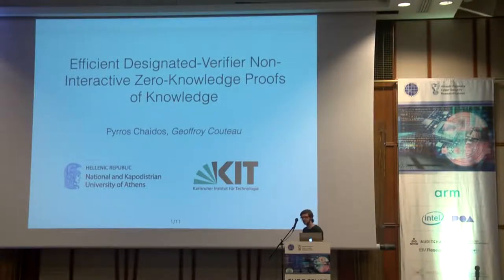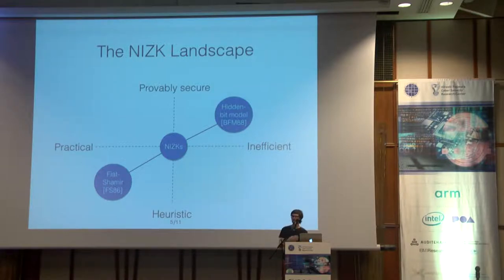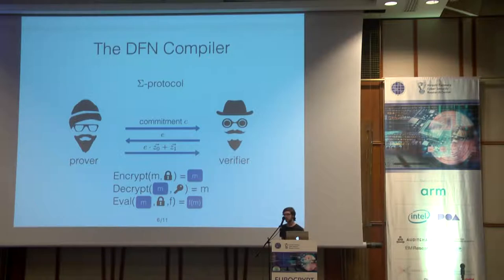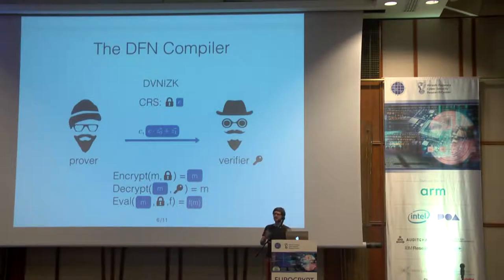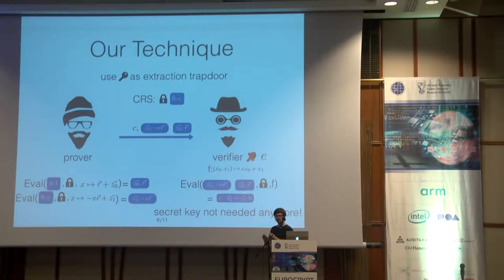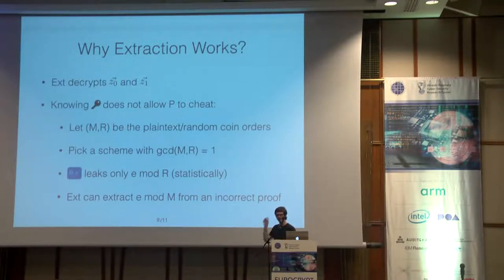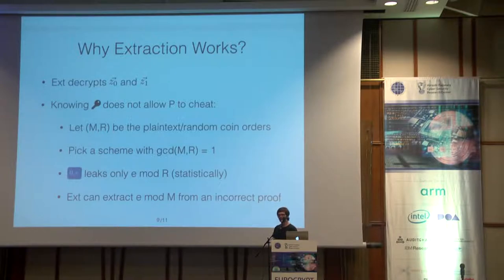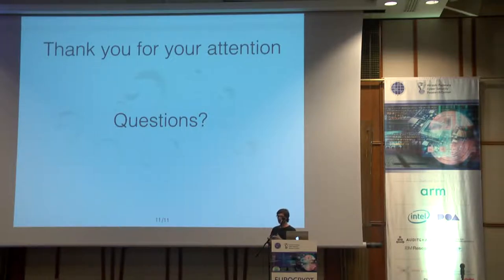Efficient Designated-Verifier Non-interactive Zero-Knowledge Proofs of Knowledge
Paper by Pyrros Chaidos and Geoffroy Couteau, presented at Eurocrypt 2018.